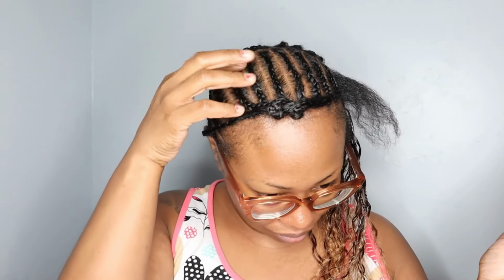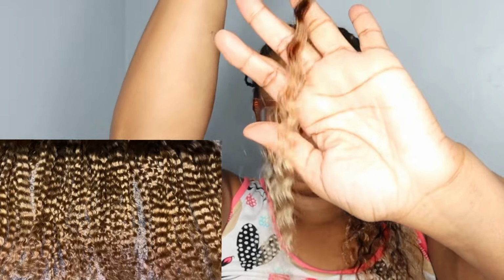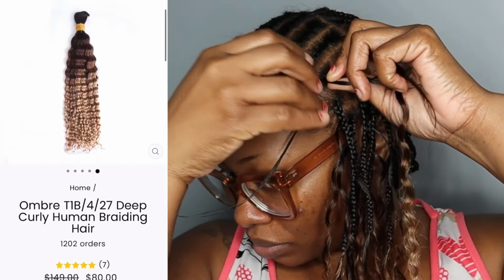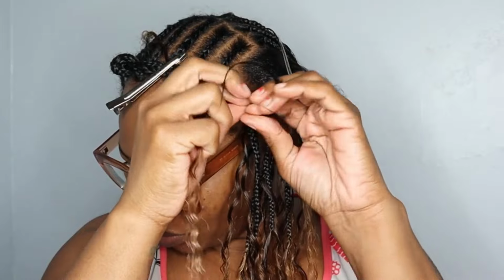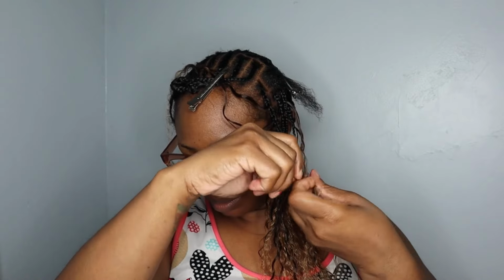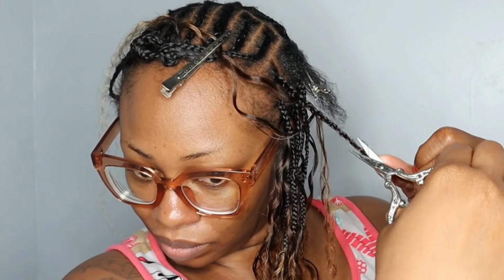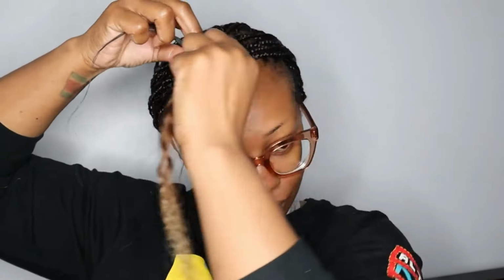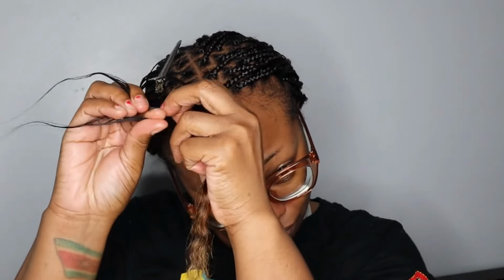OMBRÉ KNOTLESS BOHO BRAIDS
Ombré knotless boho braids: A stylish twist on traditional braiding, blending seamlessly from dark to light hues for a chic, natural look.

Direct link to the 24 inch Ombre Deep Curly Bulk Human Braiding Hair Extensions